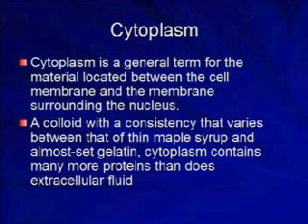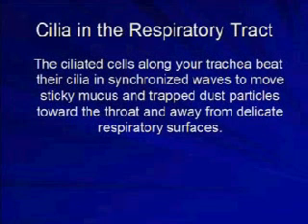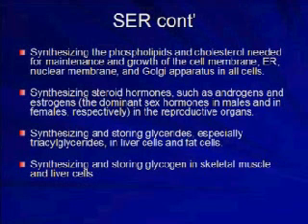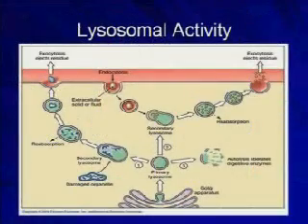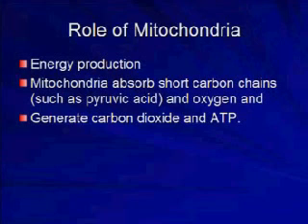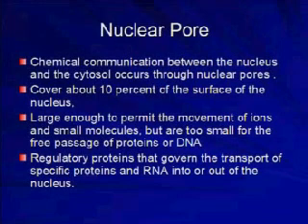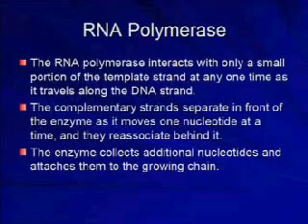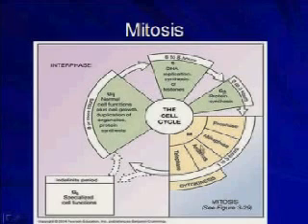005Chemical_&_Cellular_Organization_pt2